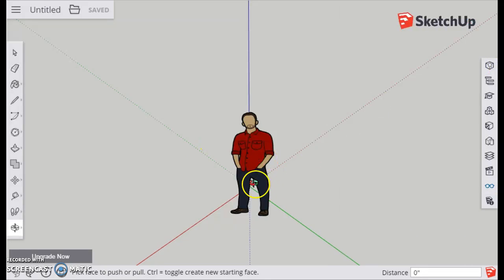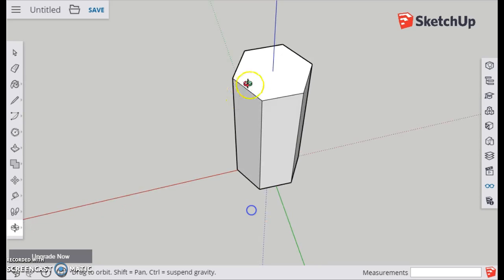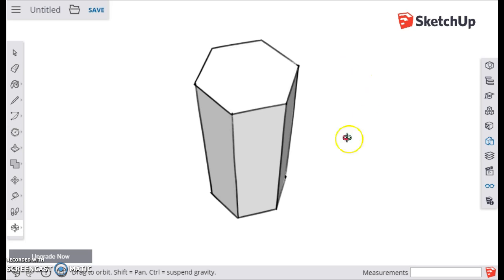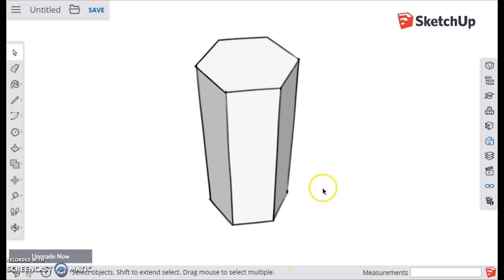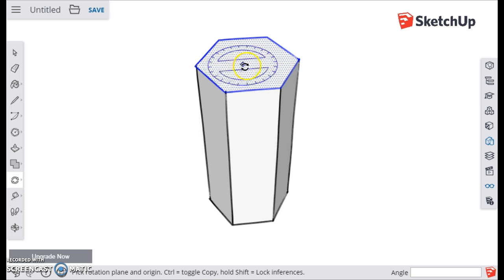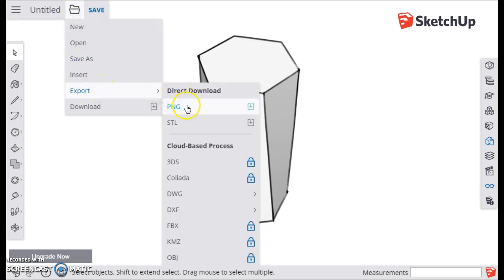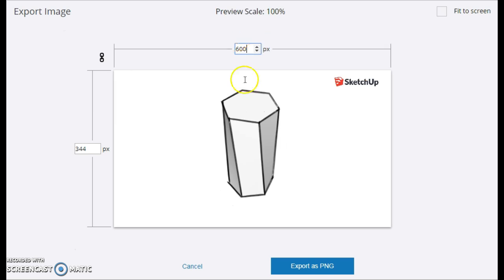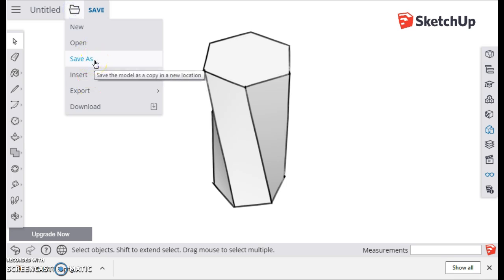Produce images of your changing shape in Sketchup